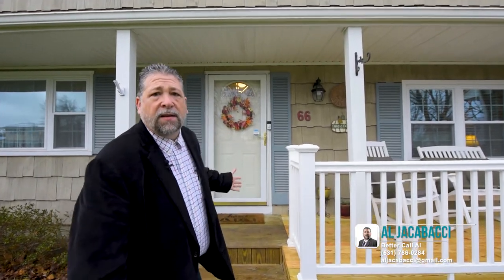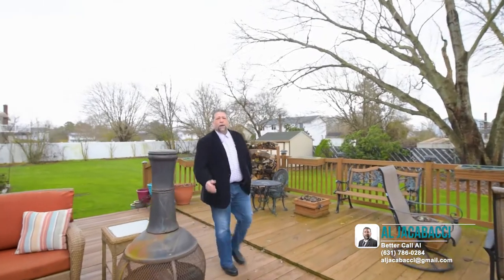66 Camille Ln, East Patchogue, NY 11772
Al Jacabacci
Better Call Al